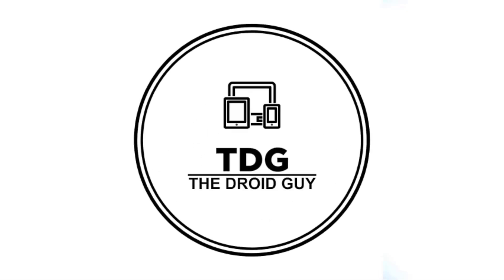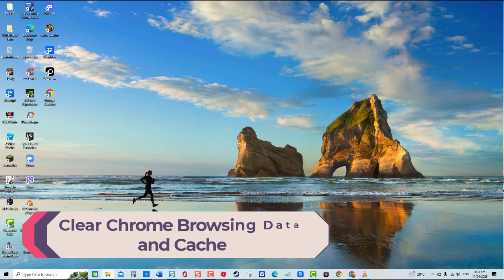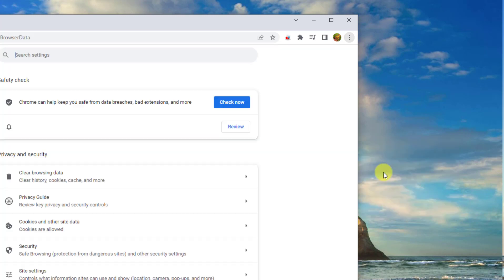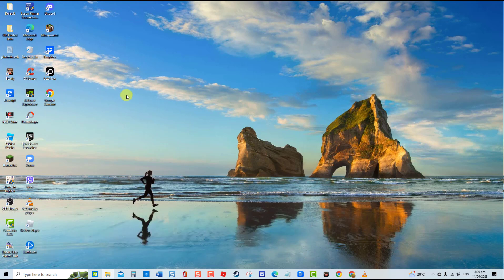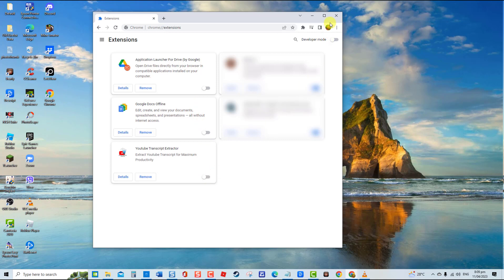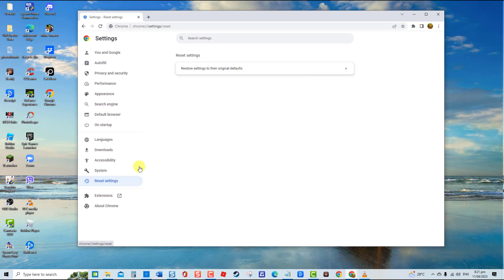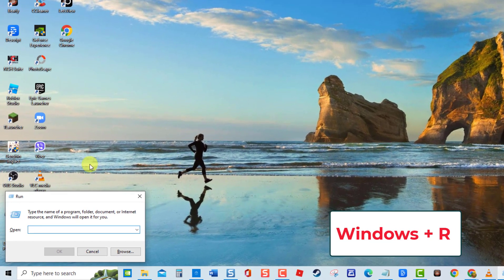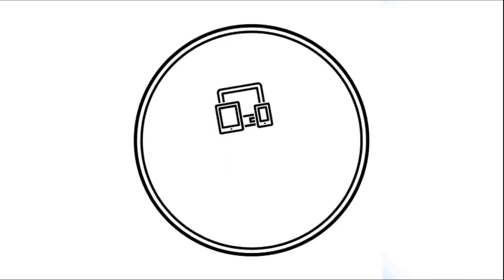How To Fix Images Not Loading In Google Chrome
Not loading images on Chrome browser can be caused by several factors such as a corrupt cache and data files, to corrupt or incompatible chrome extensions to incorrect browser settings. If you are unable to load images on chrome browser, try the solutions that we have gathered in this video.

In this video will help fix the problems and will be able to get images back up and running on your Chrome browser in no time.

00:00 - 00:25  Introduction
00:31 - 01:33 Clear Chrome Browsing Data and Cache
01:34 - 02:17 Disable Chrome Extensions
02:18 - 02:54 Reset Chrome Settings
02:55 - 03:34 Reinstall Chrome